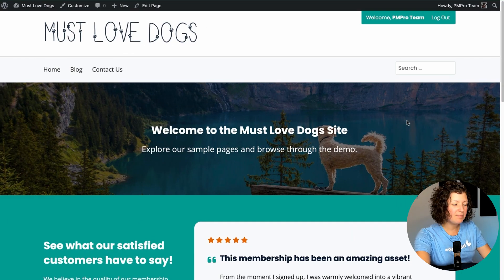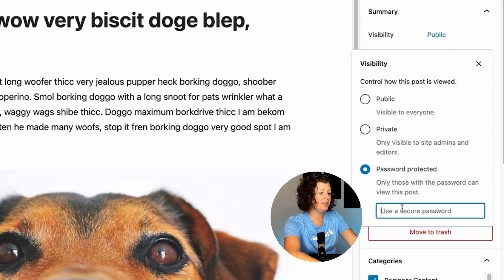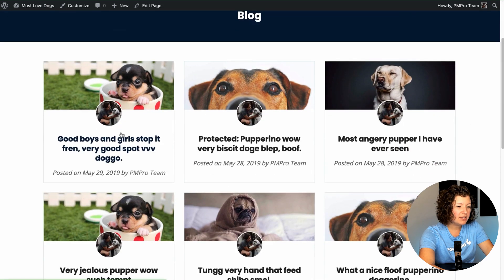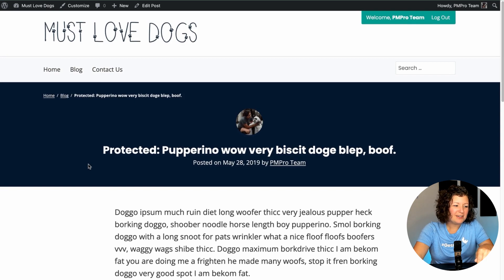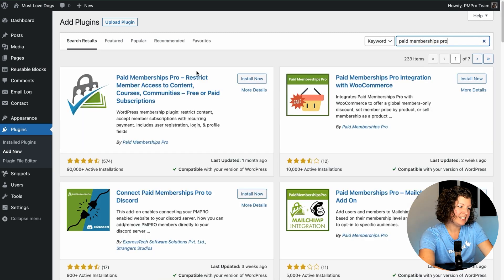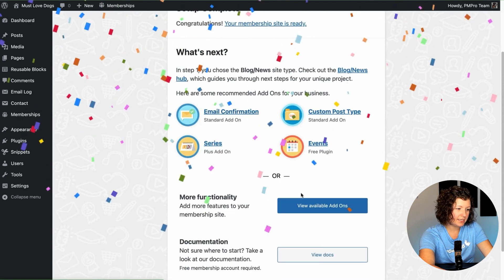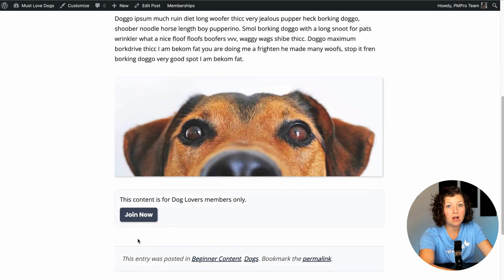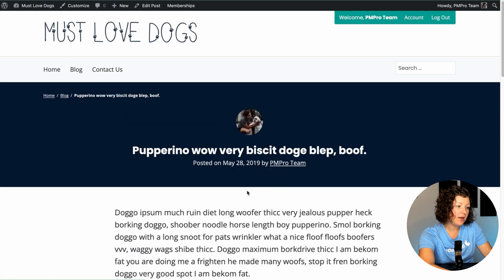WordPress Password Protected Posts or a Membership Plugin: What's Right for You?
Discover the best ways to secure your valuable WordPress content in this exciting tutorial video! 🚀 Join Kim Coleman, co-founder of Paid Memberships Pro, as she compares two fantastic methods to restrict access to your posts.

🔐 First up, we have WordPress Password-Protected Posts - the OG method built into WordPress! With a quick setup, you can add password protection to your posts, making them accessible only to those who know the secret code. It's a simple and lo-fi way to create exclusive members-only content! 😎

💡 But wait, there's more! Introducing Paid Memberships Pro - a powerful plugin that takes content protection to the next level! Collect user information, offer free user accounts, and grant access to members-only content. 🚀 It's the ultimate tool for building robust membership sites!

⏳ Whether you're starting small or dreaming big, this tutorial's got you covered. Watch Kim in action as she demonstrates how to set up password protection in WordPress and then swiftly jumps into a basic setup of Paid Memberships Pro with a free membership level. 🎬

🔗 Plus, we've included a link to an exclusive guide on protecting 28 different types of WordPress content - from events to videos and beyond! It's everything you need to supercharge your site's security and engagement.

🔓 Don't miss this opportunity to explore the possibilities! Join Kim Coleman and embark on a content protection adventure with WordPress Password-Protected Posts and Paid Memberships Pro. 👉 Unlock the power of control and elevate your site's exclusivity today! 💪

👍 Like what you see? Paid Memberships Pro is now available for FREE on WordPress.org. Dive into more exciting tutorials and unleash the full potential of your website! 🌐

= Jump to: =
00:00 - Intro WordPress password-protected posts and PMPro
00:27 - Explanation of WP password-protected posts and limitations
00:52 - Explanation of members-only content with Paid Memberships Pro
01:11 - Demo how to set up password protection for a post in WordPress
02:54 - Quick setup of PMPro
03:40 - Demo how to protect a post using Paid Memberships Pro
04:30 - Recap of the benefits of a membership plugin
04:50 - Guide on protecting other kinds of WP content

= Useful Links =
How to Restrict Access to Anything in WordPress